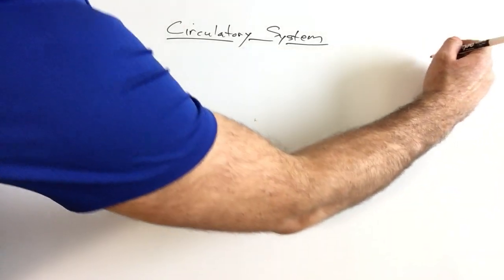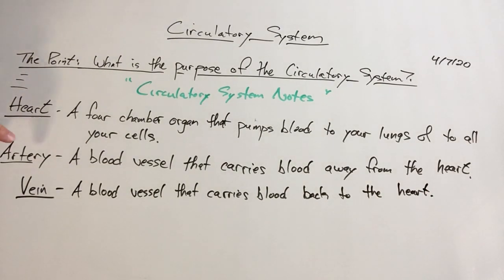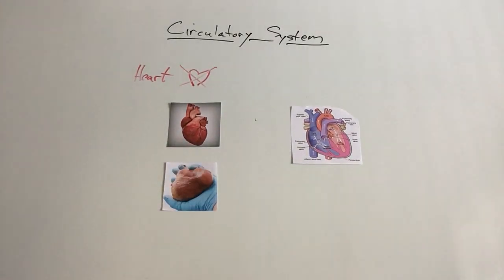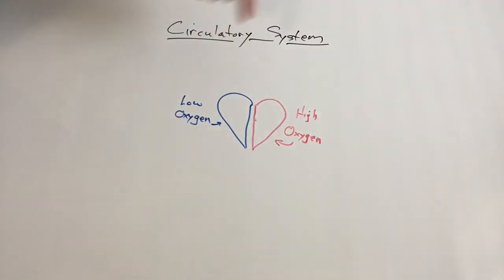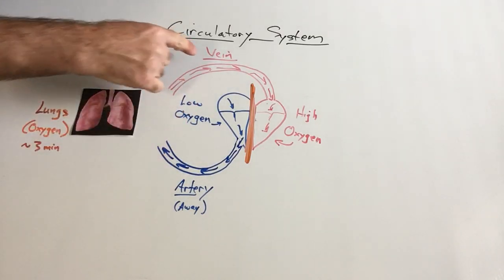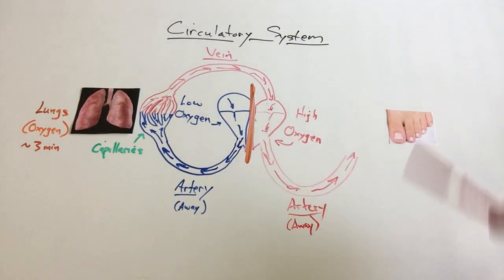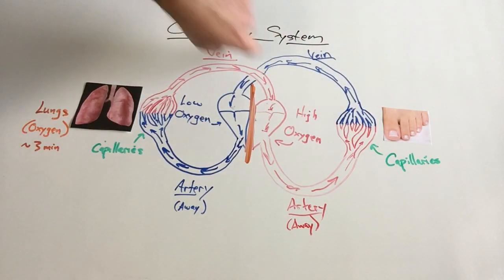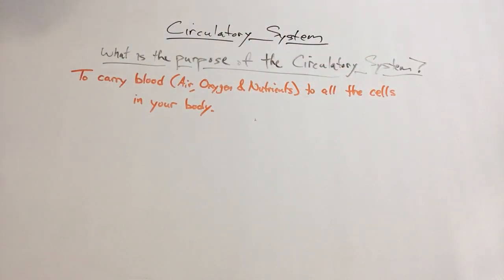Purpose of Circulatory System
I video to explain the basics of the Circulatory System including the Heart, Arteries, Veins & Capillaries.